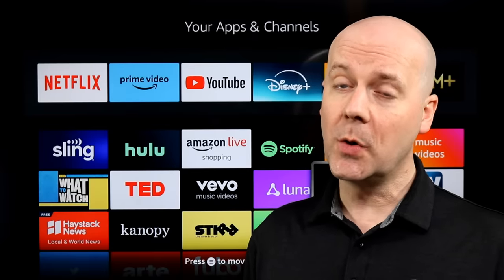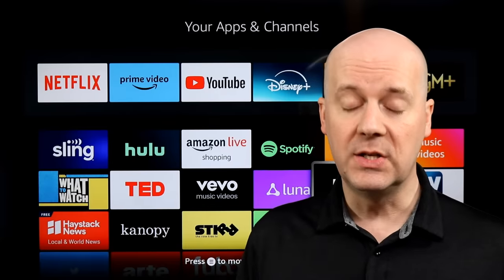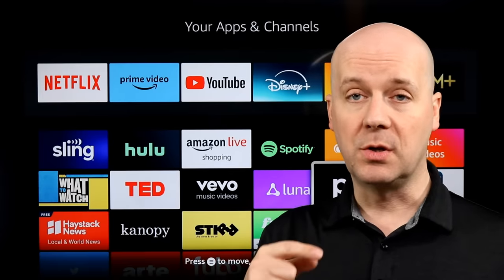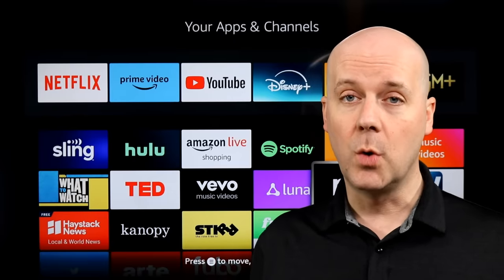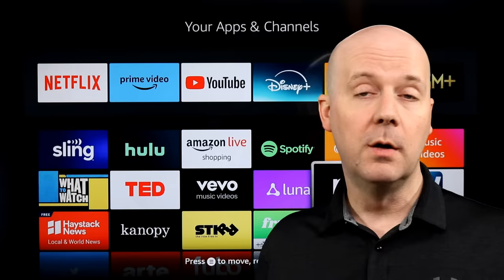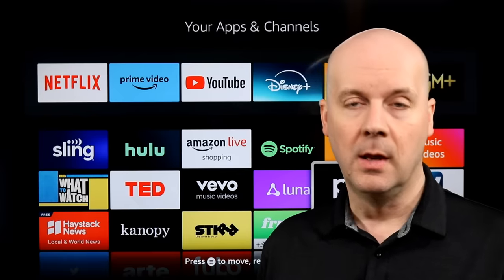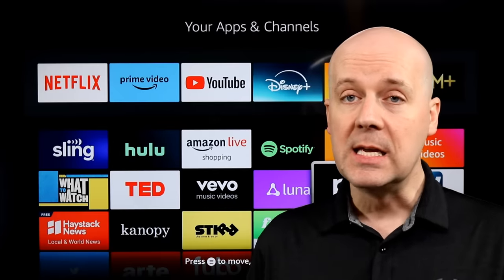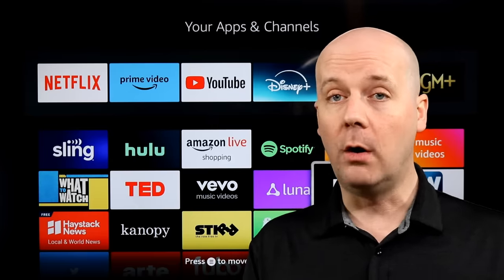YouTube TV is Rolling Out an Updated Library For Your DVR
Today in Cord Cutting Today for April 11, 2024 we take a look at some of the biggest stories in the world of cord cutting including: YouTube TV is Rolling Out an Updated Library For Your DVR

DIRECTV Objects to FCC Rules That Would Ban Hidden Fees & Early Termination Penalties

Bally Sports Will Air The Final 3 Red Wings NHL Games For Free on Local OTA TV

CBS News is Expanding Its 24/7 Live News Coverage Free on Pluto TV & Other Apps